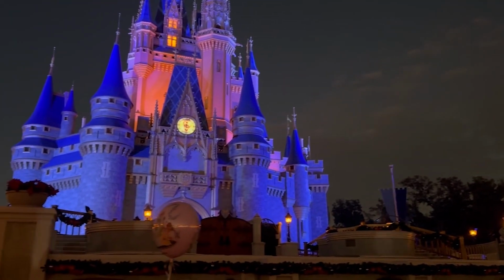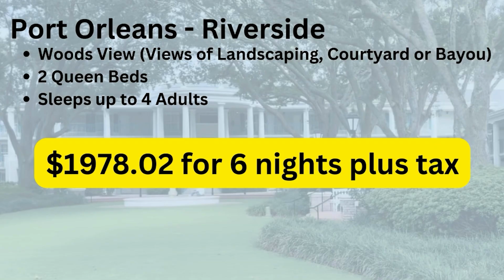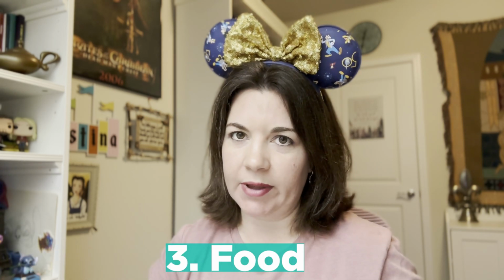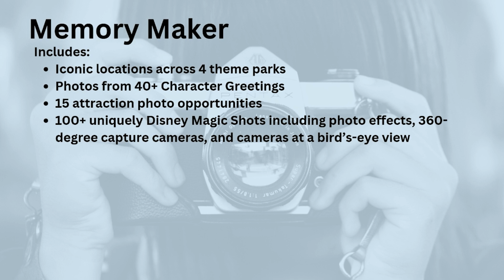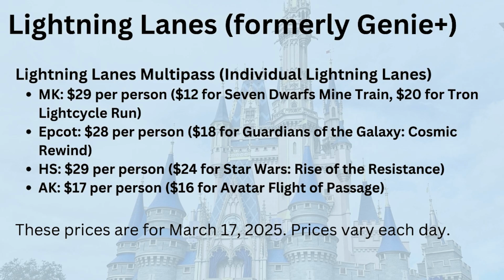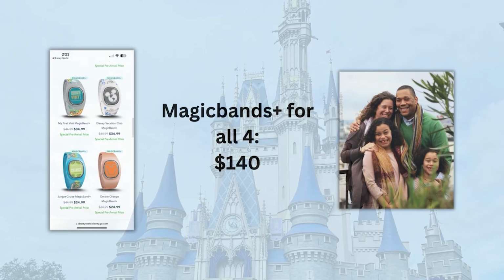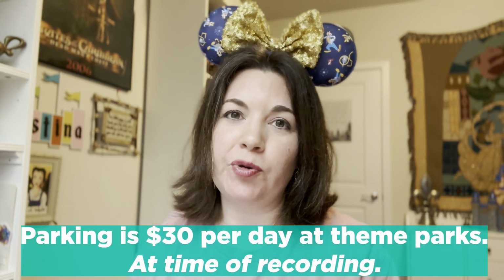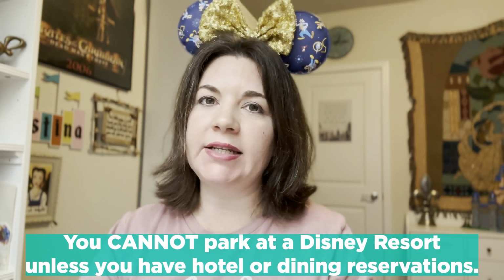How Much Does Disney World REALLY Cost in 2025?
To get the ultimate Disney World Planning Guide for Families including family hotel reviews, best times to visit, park planning guide, dining tips, and MORE, click here and get 10% off

How Much Does a Disney World Vacation REALLY Cost? (Full Breakdown & Money-Saving Tips!)
So you're planning a Disney World vacation but wondering—how much does it REALLY cost? In this video, I break down the real price of a Disney World trip for a family of four, including hotel prices, park tickets, dining plans, Lightning Lanes, transportation, and more! Plus, I’ll share my best money-saving tips and recommended third-party booking options to help you save hundreds on your Disney trip!

Chapters:
0:00 Intro
1:30 Hotels/Resorts
5:10 Tickets
8:00 Dining Plan/Food
11:50 Memory Maker
15:15 Lightning Lanes
19:06 Magicband+
22:45 Miscellaneous Expenses

✅ What You'll Learn in This Video:
🏨 Disney Resort hotel price comparisons (value, moderate, and deluxe)
🎟️ Theme park ticket costs (standard, Park Hopper, and more)
🍽️ Disney Dining Plan options and costs
⚡ Lightning Lane pricing (is it worth it?)
📸 Memory Maker, MagicBand+, and other extras
🚗 Transportation costs (parking, shuttles, and more)
💰 How to save money on your Disney vacation package

Disney World is an amazing but expensive experience, and I want to help your family make the most magical memories stress-free—without overspending!